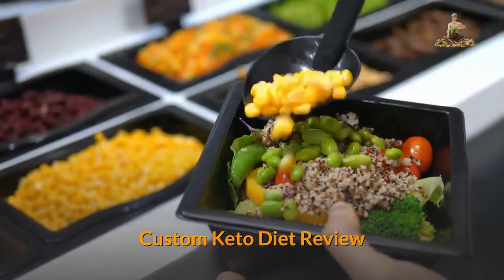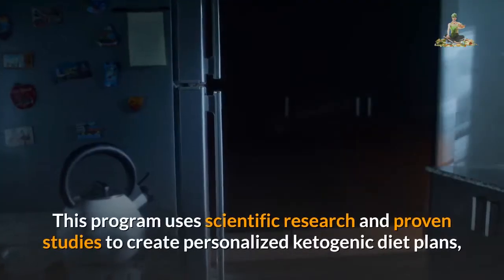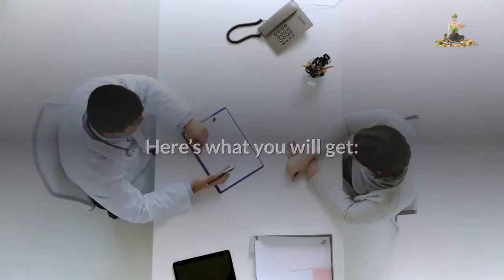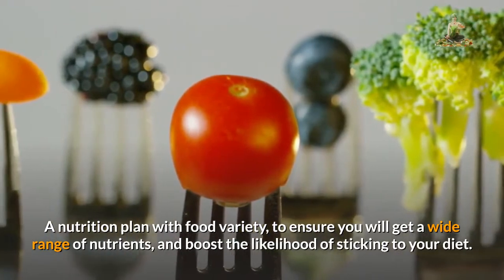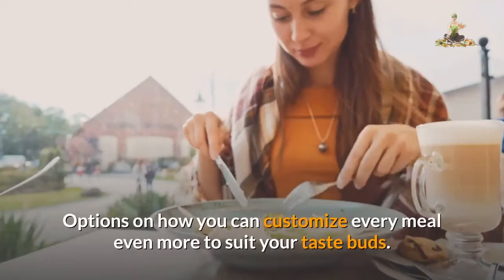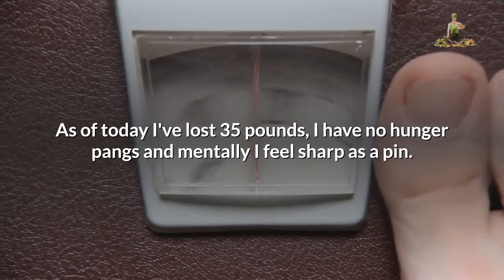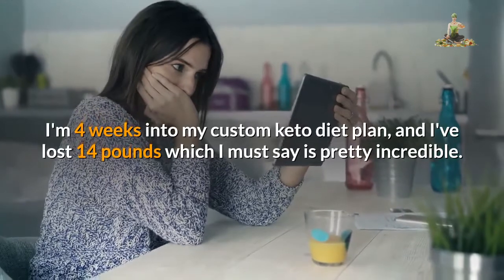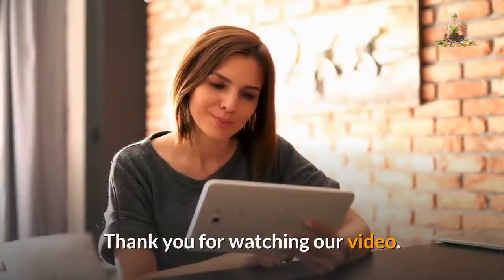Custom Keto Diet Review - 8-week Keto Meal Plan For You - Full Custom Keto Diet Review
Custom Keto Diet Review - Get your Custom Keto Diet here.

Custom keto diet meal plan service was designed to help men and women all over the world turn their lives around and take charge of their health and figure.

The custom keto diet is a brand new product that allows someone to create their very own keto diet plan based on their food preferences, daily activity levels, height, weight and target weight goals.

This program uses scientific research and proven studies to create personalized ketogenic diet plans that maximize fat burning via the correct calories and macronutrients for each individual.

The custom keto diet plan is available to access immediately after payment.
You will find the link to Custom Keto Diet in the description.

Here’s what you will get:
An eight-week meal plan created based on the expertise of certified nutritionists, personal trainers, and chefs.
Meals that have calorie and macronutrient content tailored to their specific situation and goals.
A nutrition plan with food variety to ensure they will get a wide range of nutrients and boost the likelihood of sticking to their diet.
Meals that are based on personal food preferences to make their diet enjoyable and help them stay on track with their plan.
Detailed recipes with step-by-step instructions to make meal preparation super simple (no prior cooking experience needed).
A downloadable shopping list each week that details every needed ingredient they will need in the upcoming seven days.
Options on how they can customize every meal even more to suit your taste buds.
You’ll be shown what to eat every day to reach their goals in the fastest and most enjoyable way.